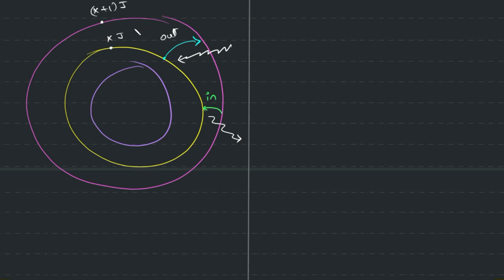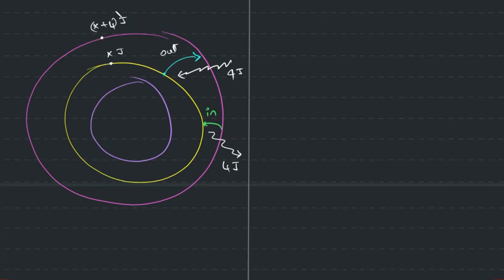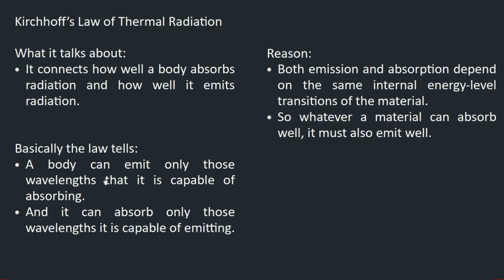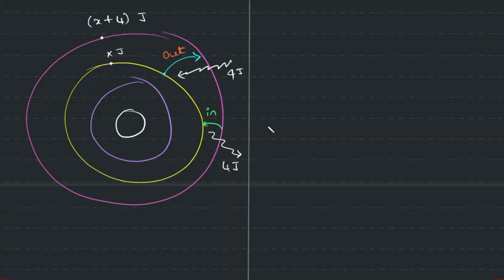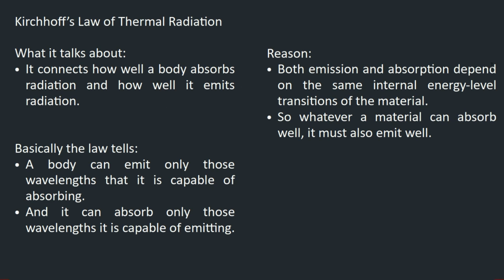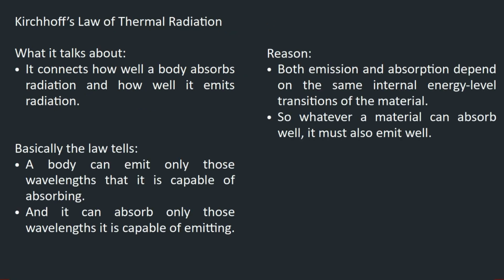6A F3 H1 Kirchhoff's Law of Thermal Radiation